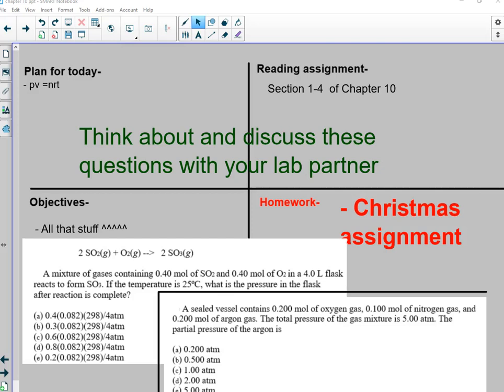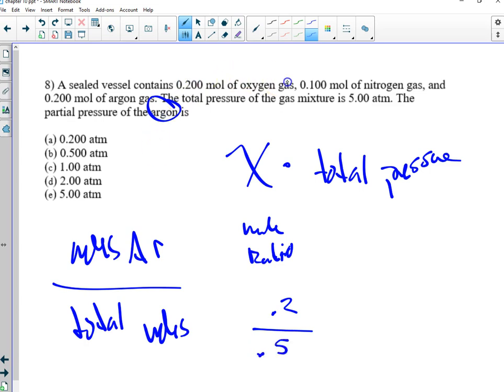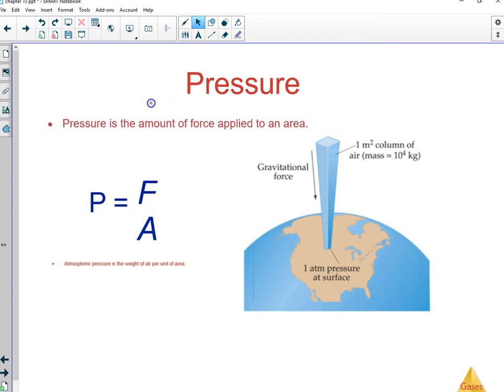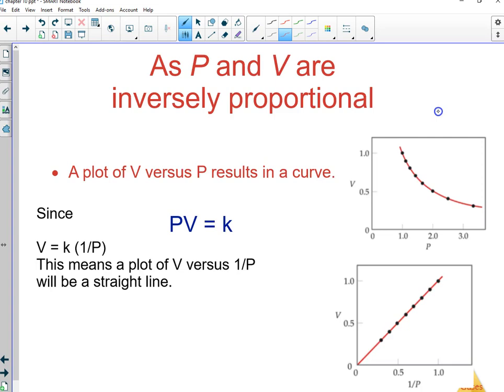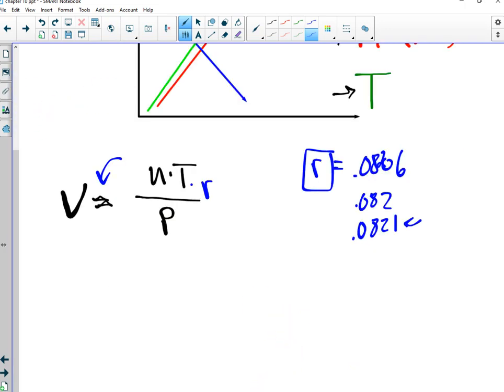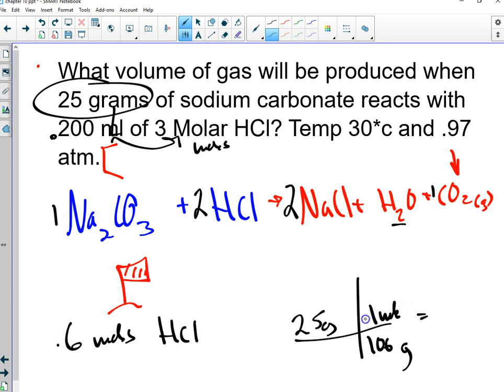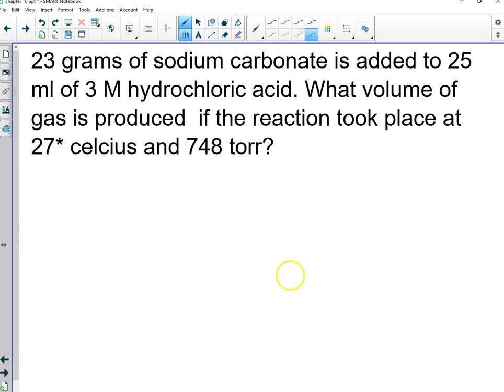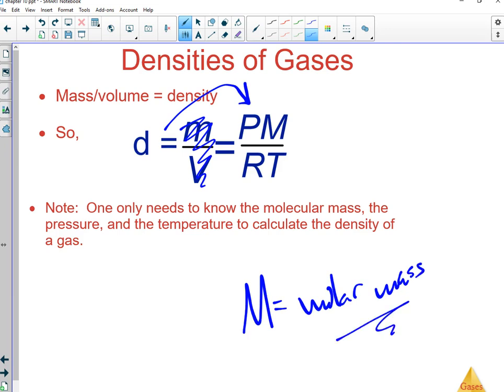AP CH 10 Derivation of the ideal gas law and examples